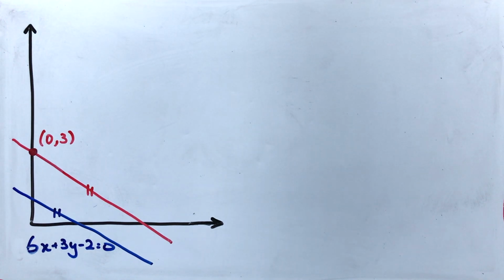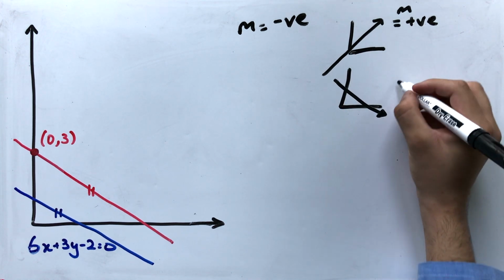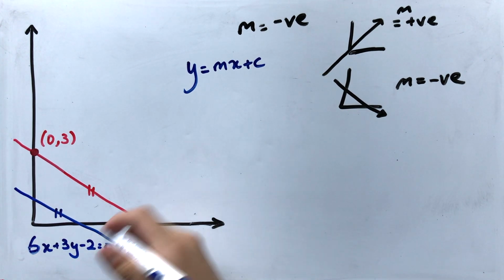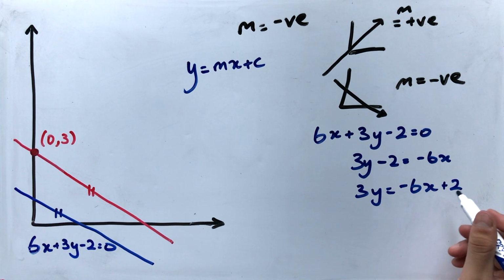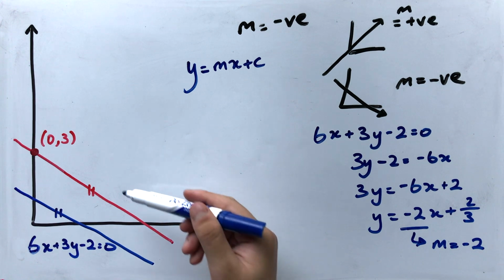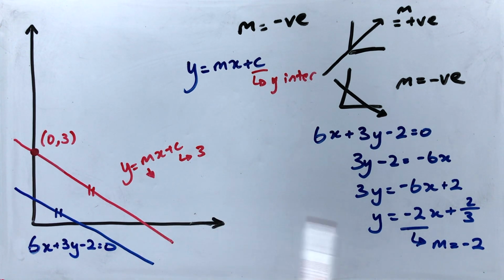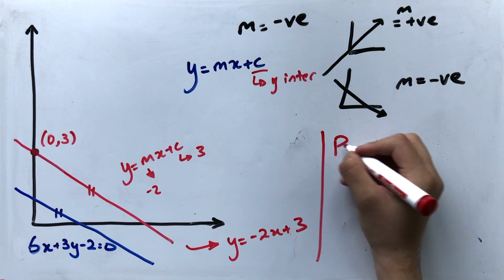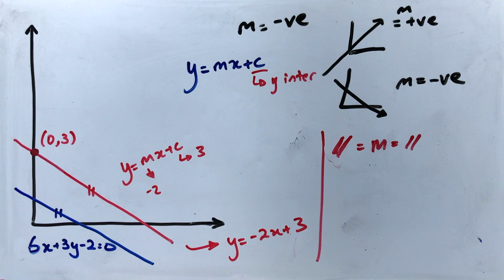Equations and Rules of Parallel Lines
In this video we utilise the similarities between parallel lines and we use one to find the equation of another. We also go over some key rules regarding parallel lines.

Timestamps/Chapters:

0:00 Intro
0:05 Explanation
0:38 Application
2:51 Recap
3:22 Outro